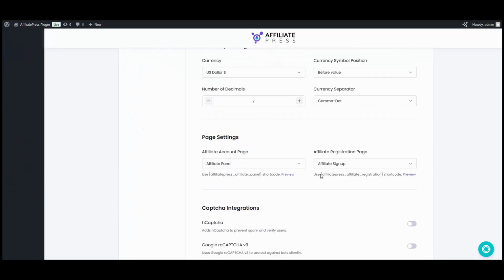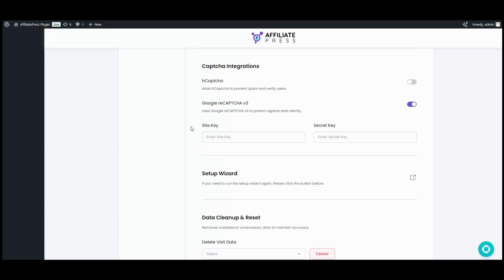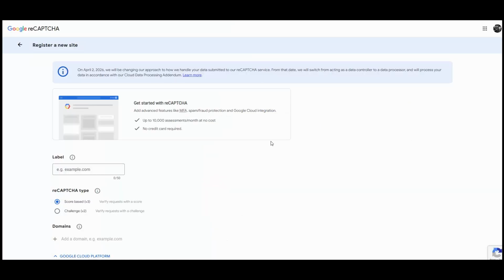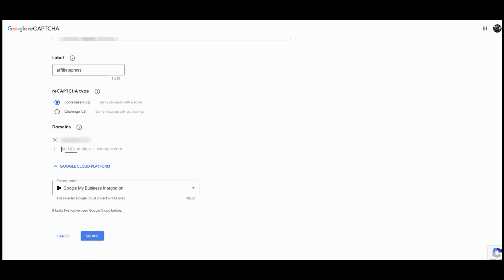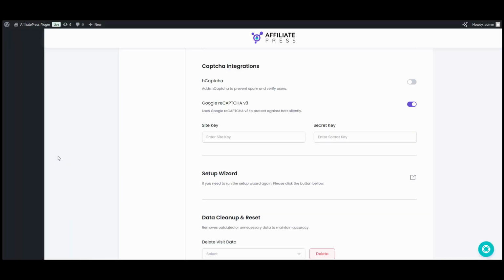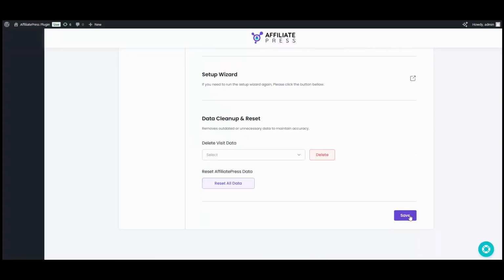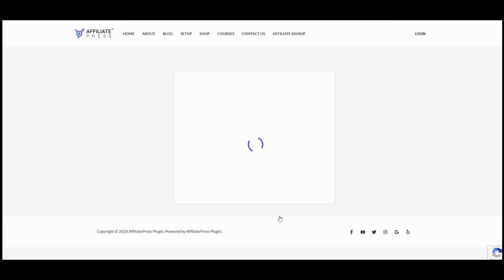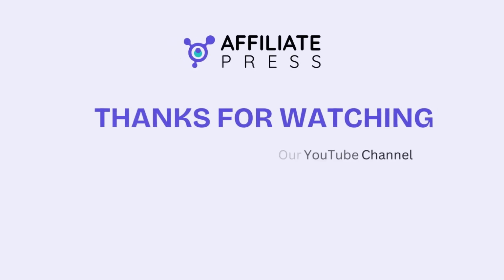How to Configure Google reCAPTCHA v3 in AffiliatePress Signup & Login Forms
Want to protect your affiliate signup and login forms from spam and bots without annoying real users? In this tutorial, I’ll show you how to set up and configure Google reCAPTCHA v3 in AffiliatePress, connect your Google keys, and confirm it’s working on both the signup and signin pages.

👉 In this video, you'll learn:

✅ How to enable Google reCAPTCHA v3 in AffiliatePress
✅ Where to find the Captcha Integrations settings
✅ How to register a new site in Google reCAPTCHA v3
✅ How to generate and copy Site Key and Secret Key
✅ How to add keys to AffiliatePress and save settings
✅ How to verify reCAPTCHA on signup and login pages

⏱️ Timestamps:

00:00 - Introduction
00:07 - Enable Google reCAPTCHA v3
00:13 - Requirement: Site Key & Secret Key
00:19 - Open Google reCAPTCHA Registration Page
00:23 - Enter Label, Select Type & Add Domain
00:35 - Add Multiple Domains
00:38 - Submit Registration
00:42 - Copy Site Key & Secret Key
00:54 - Save reCAPTCHA Settings
00:57 - Check Signup Page
01:06 - Verify Signin Page